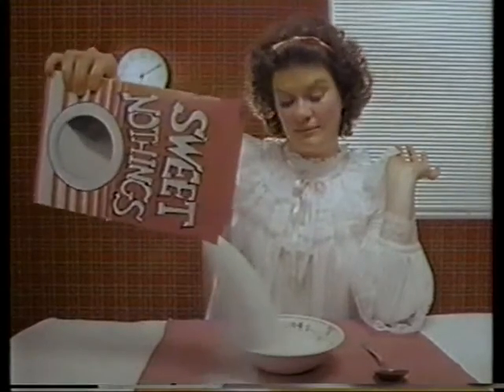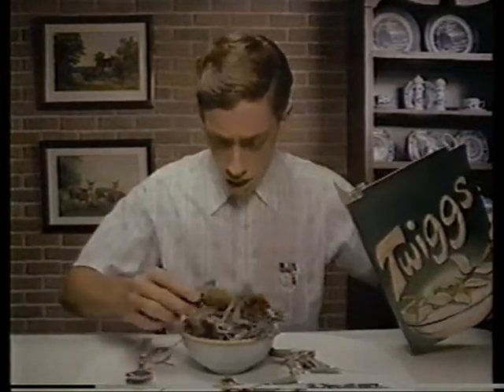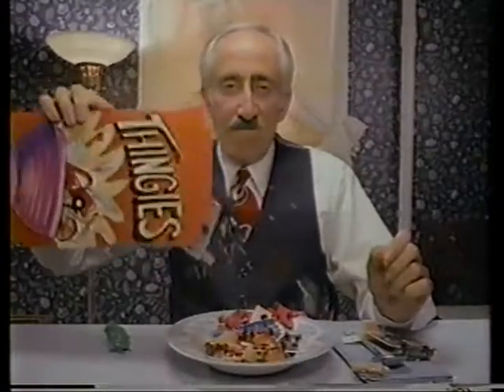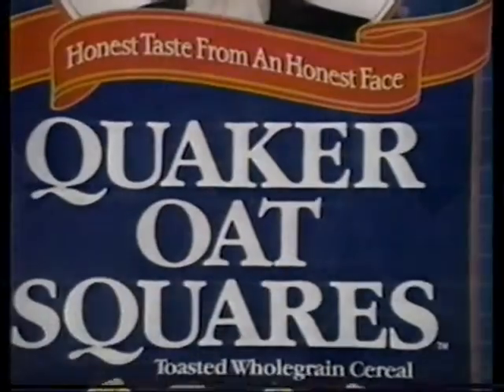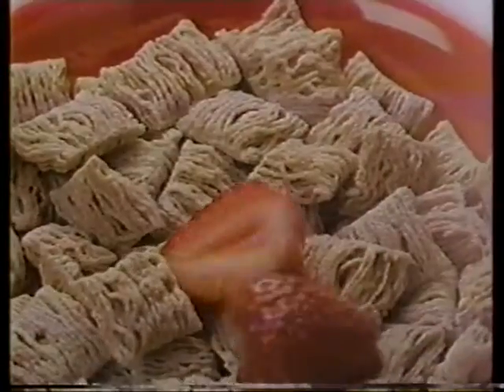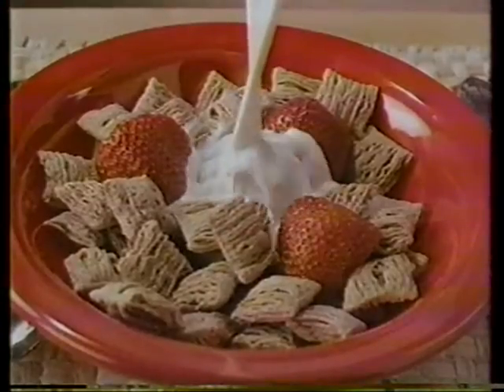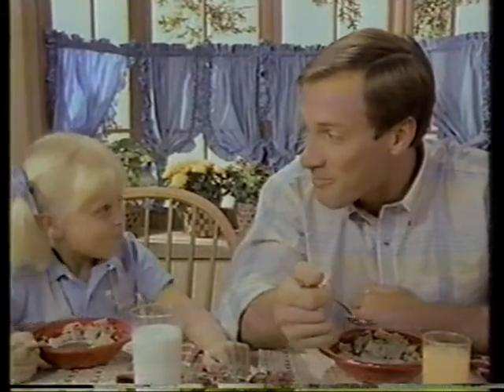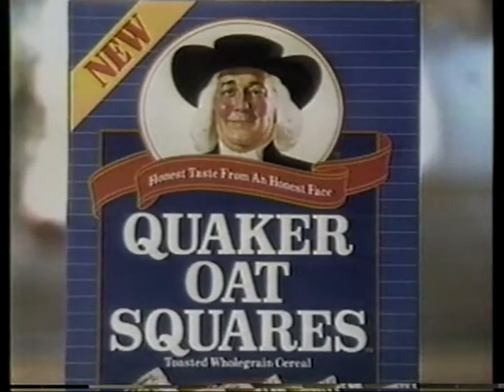1987 - Honest Taste from an Honest Face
Classic spot from October 9, 1987.